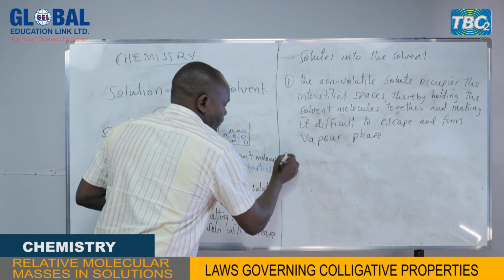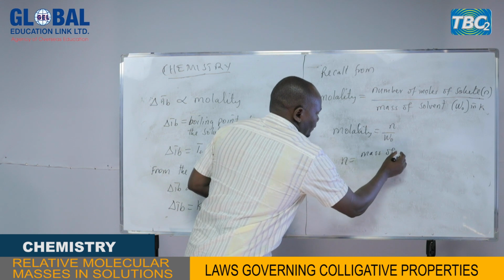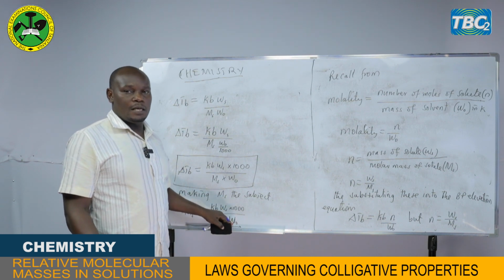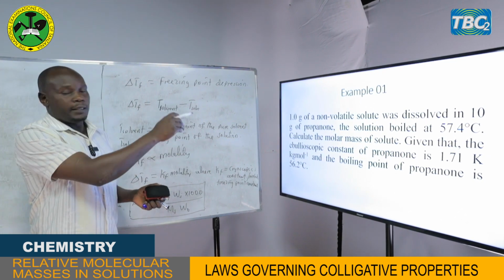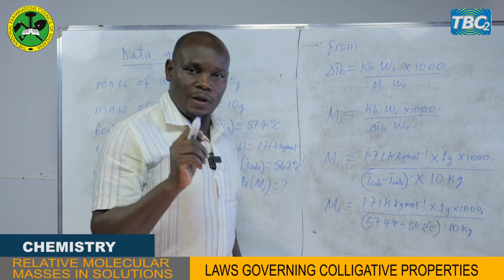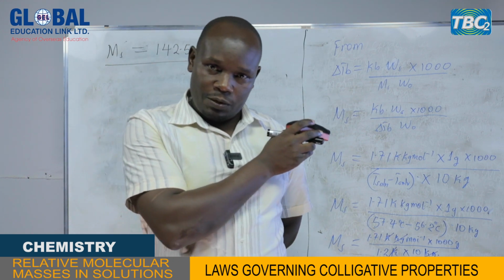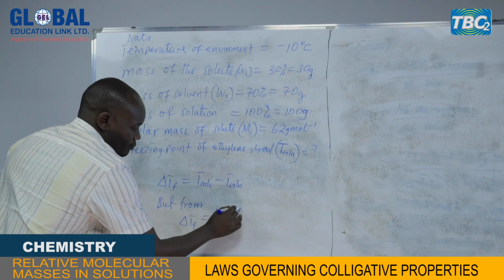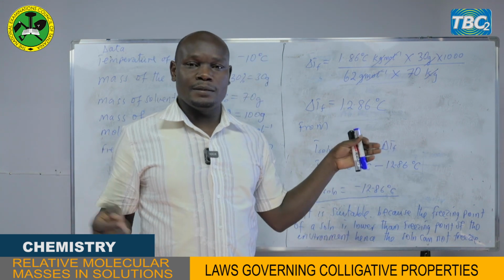Mapitio ya somo la Chemistry katika mada ya 'Relative Molecular' kwa watahiniwa wa Kidato cha Sita